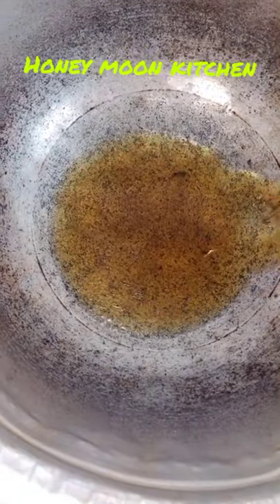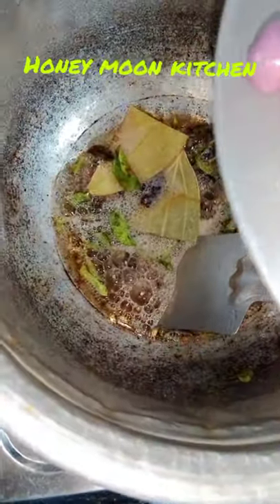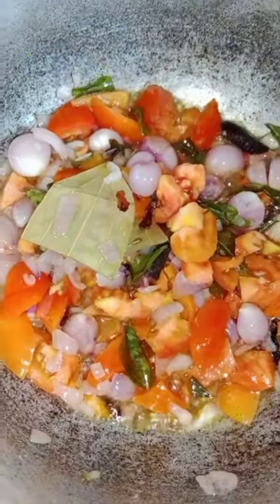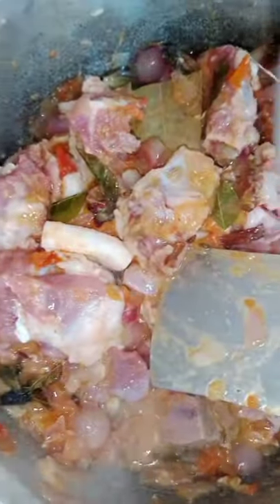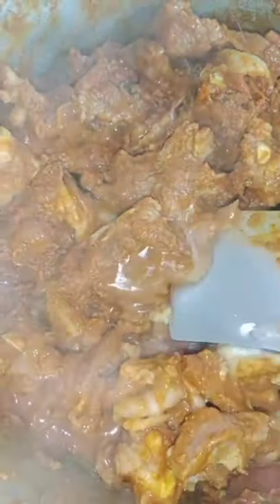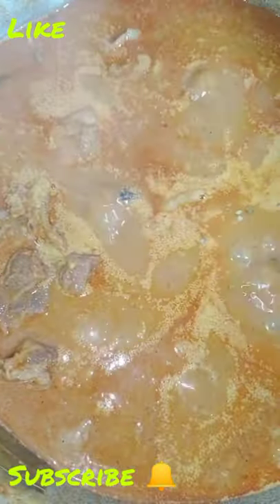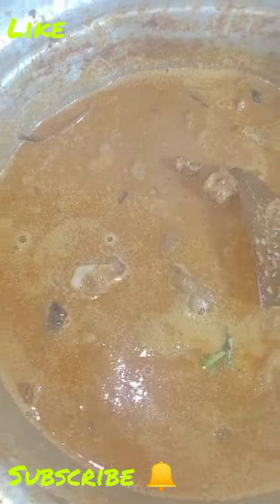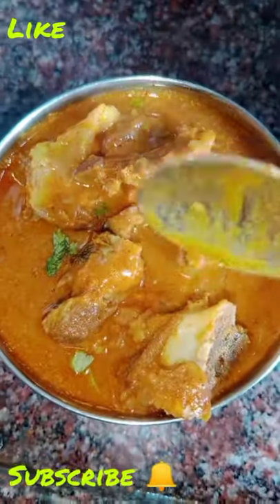mutton kulampu...சுவையான மட்டன் குழம்பு....